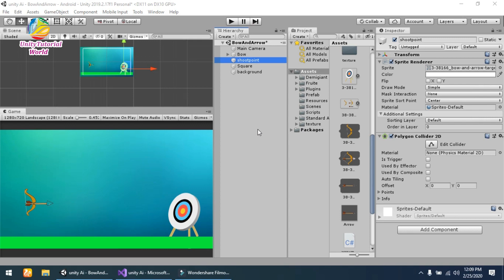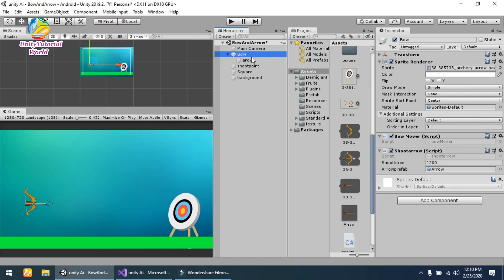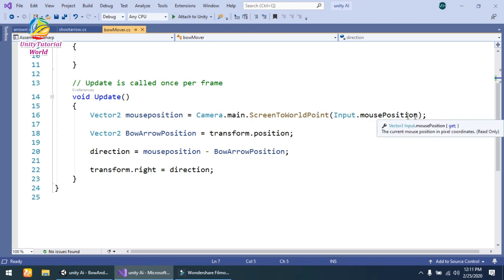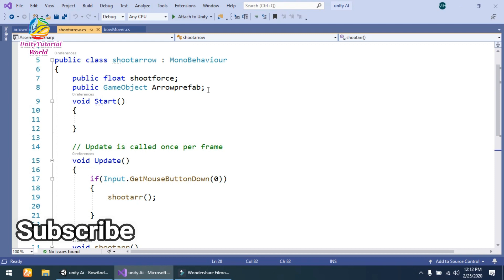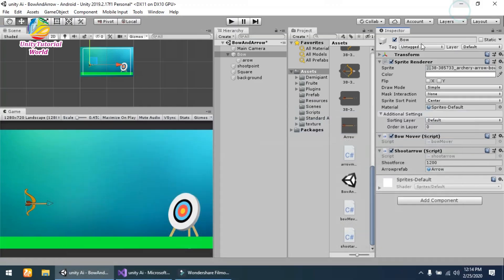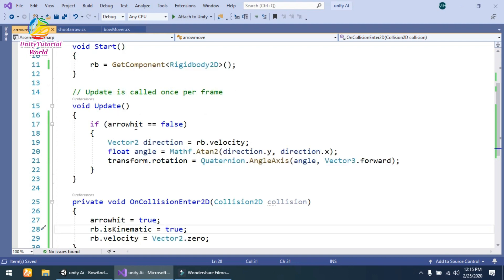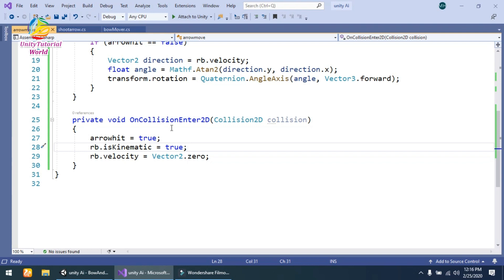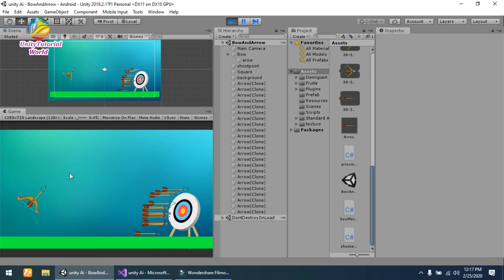Unity Shooting Arrows |Archery Arrows that Rotate |Basic Bow and Arrow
in this video i will show you how to create Bow and Arrow Lunch in unity with mouse click and show you the scripts that are used to create it